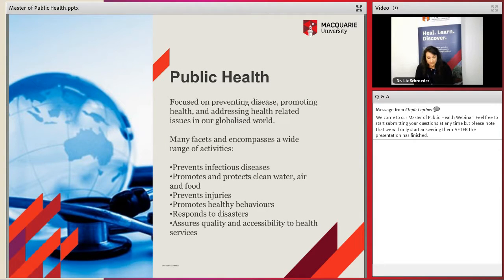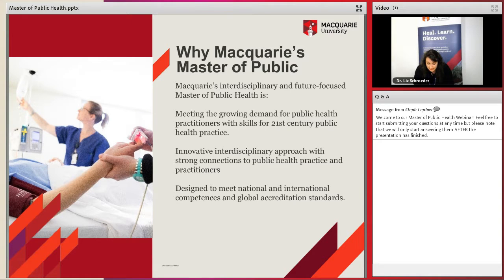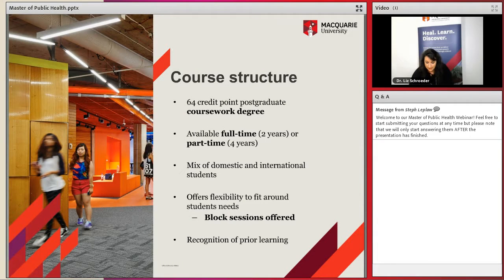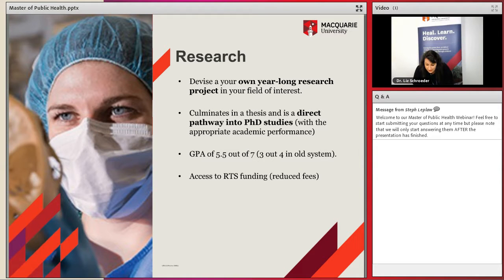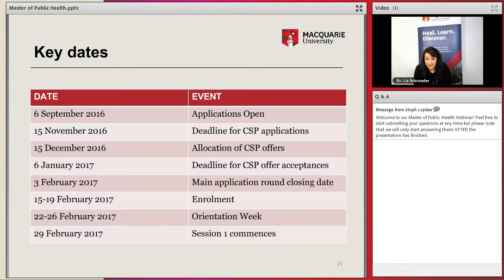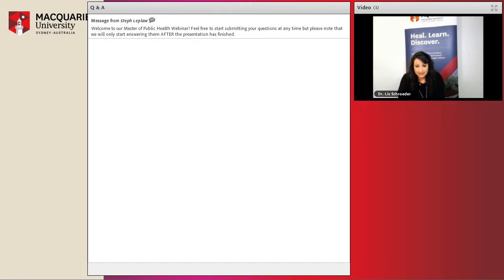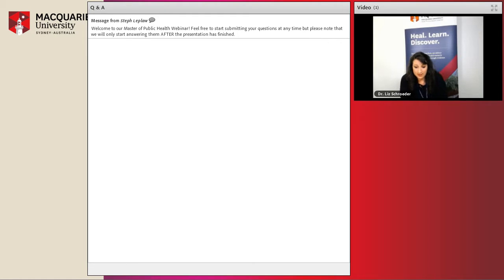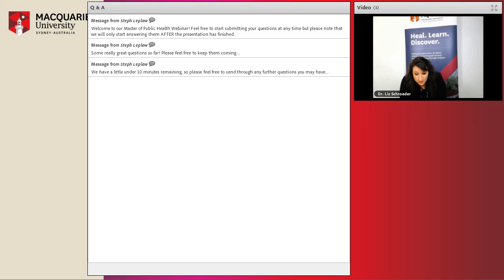Master of Public Health Webinar